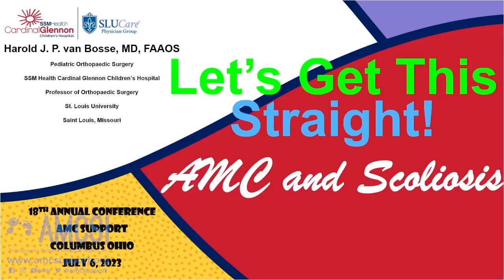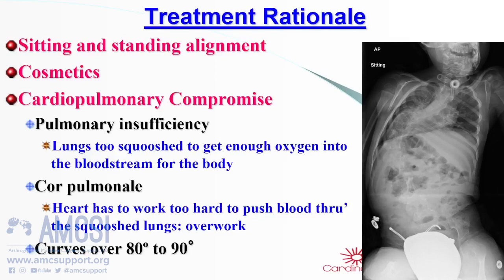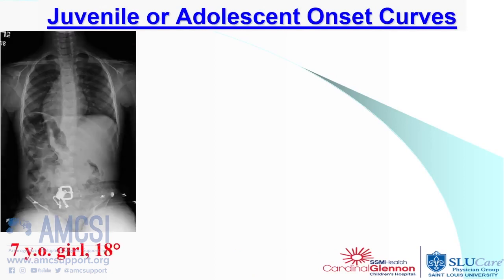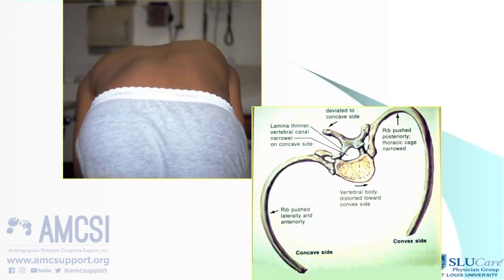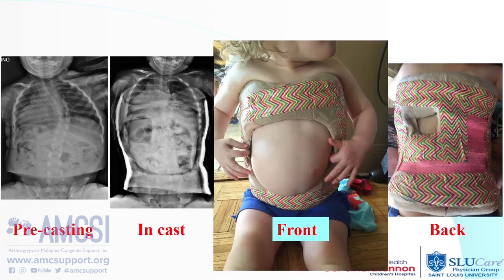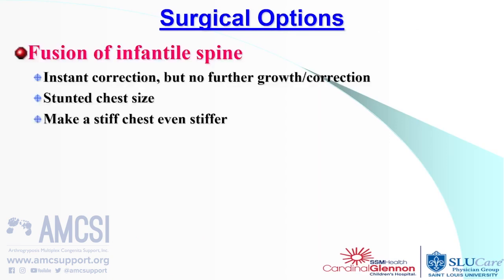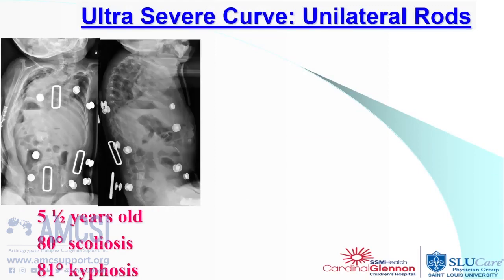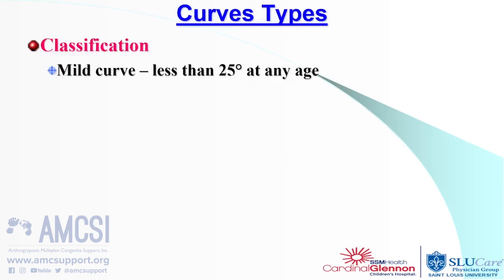AMCOhio23 Dr Harold van Bosse - Spine